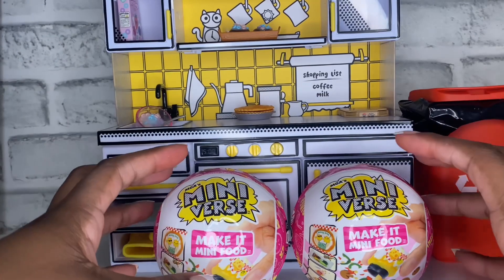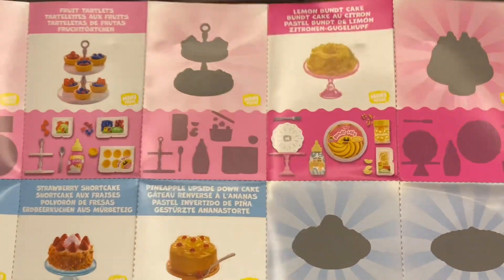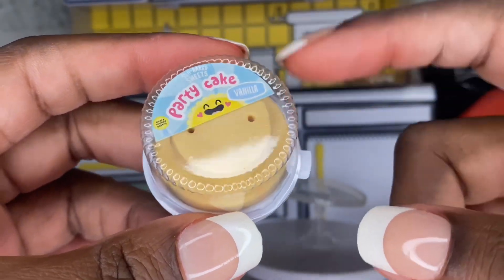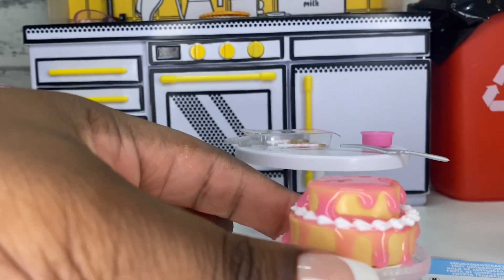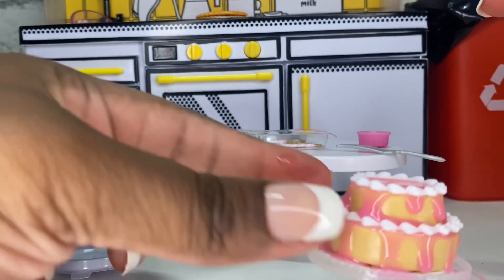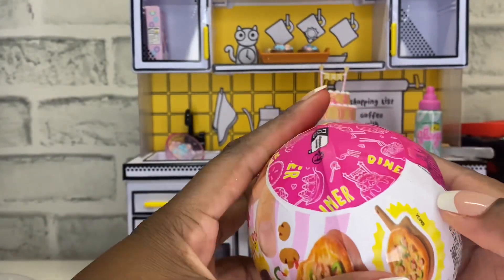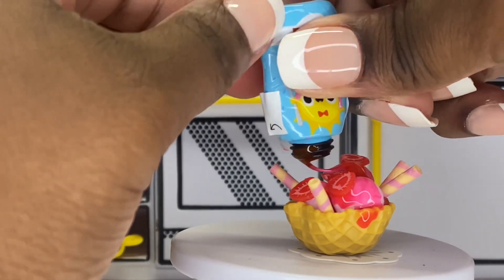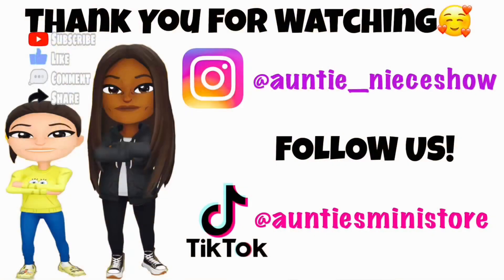OPENING NEW MINI VERSE DINER SERIES 2!!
This series is so fun to collect, have you collected them yet? We hope you enjoy this video

All toys will be tagged in video, just click the tag and it’ll take you straight to it where you can purchase your very own🙂

TITLE by ARTIST LINK TO ARTIST
Promoted by MR.Snooze